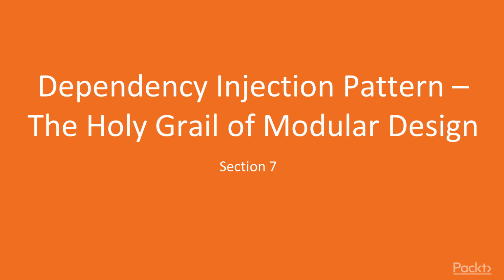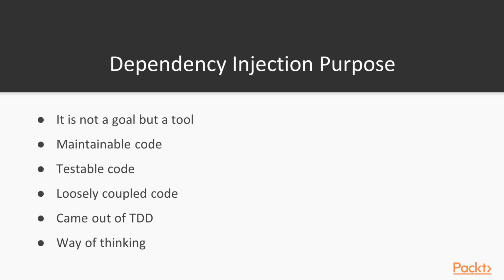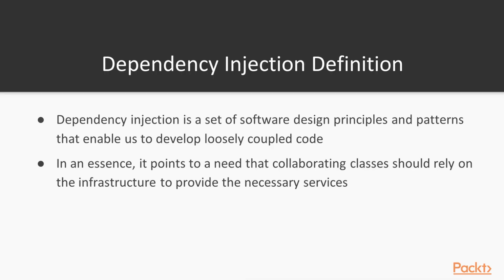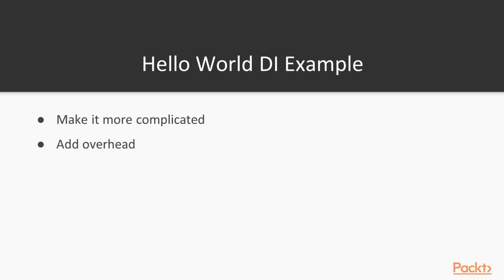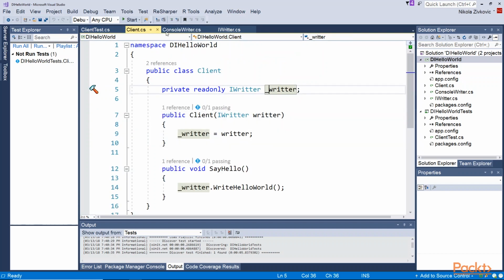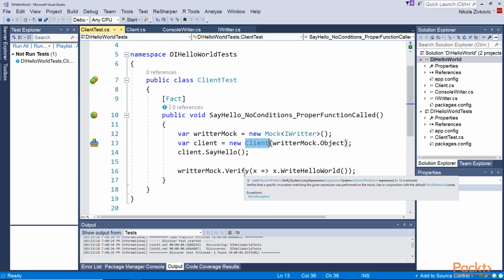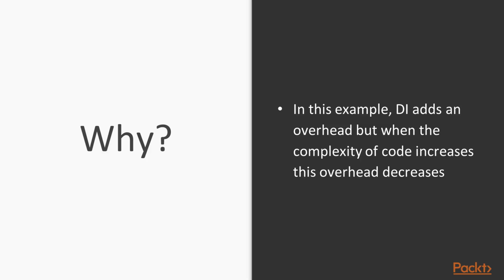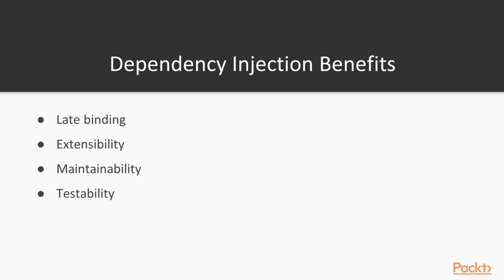Introducing Test Driven Development in C#: Dependency Injection|packtpub.com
This video tutorial has been taken from Introducing Test Driven Development in C#. You can learn more and buy the full video course